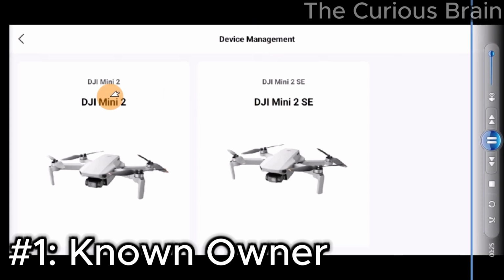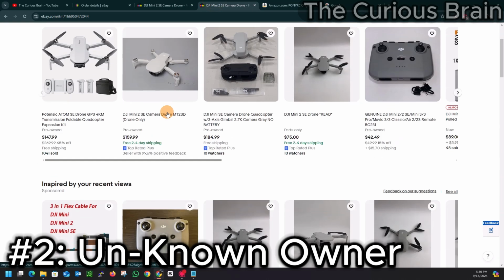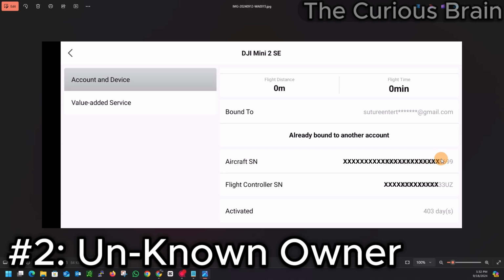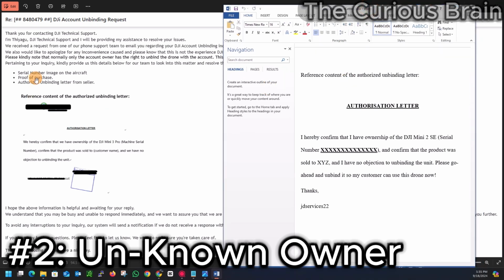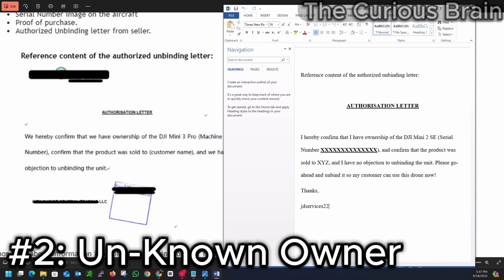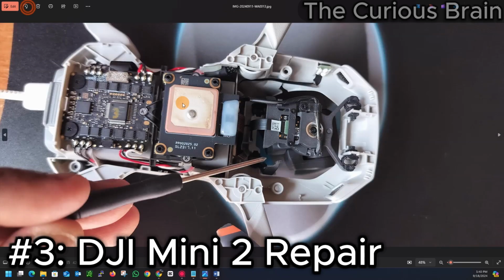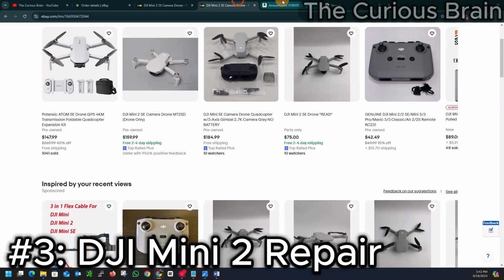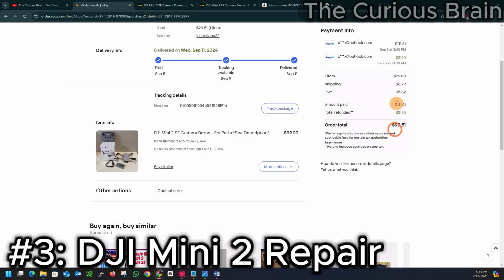DJI Drone Unbinding Process (Unknown Owner) for eBay | Documentation Requirement & Timeframe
Note:- I got 2 similar videos on my account. This is helpful if you have purchased drone from eBay but if you purchased drone from Amazon, checkout my another video using below link:-

DJI Mini 2 Gimbal Flex Cable

Here is a little bit about my channel:-

Channel, "The Curious Brain": An Indian living in the USA who learned pretty much everything himself!!! Thanks to the YouTube platform and people for helping me archive my confidence to be able to successfully perform my DIY projects. Life is Busy in America as we know, so we have to be self-independent. In my opinion, most of us struggle with things breaking down every day/week/month or so!! If you own a car and house, you know what I'm saying. I think is so unfair that innocent people have to spend hard-earned $$$ (After TAX), and priceless time, and deal with the crazy world out there to get things repaired. I believe this is my opportunity (as my busy schedule allows) to create good content where I should share back tips & tricks to help others achieve their confidence with their DIY projects!

My goal with this channel is to start with DIY-related videos in English to help people with their DIY projects and being an Indian, planning to make videos in Hindi to help people in India with Visa/GreenCard/Citizenship related issues while sharing my journey/experiences/hiccups including my USA experiences from an Indian point of view especially after living in USA for 12 years and maybe more as I move forward on this Youtuber journey!

As far as my education, I hold 2 bachelor's and master's degrees in Cyber Security including over 10 years experience in IT Industry. I guess I can teach a lot of stuff via YouTube so why not start this Channel?

Again, thanks for all your support; rating the video and leaving a comment is always appreciated! :)